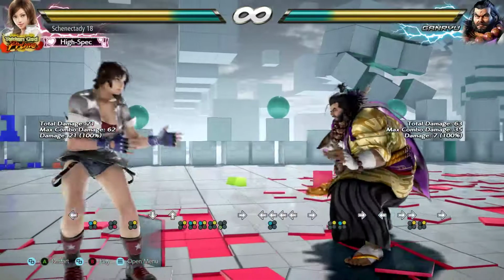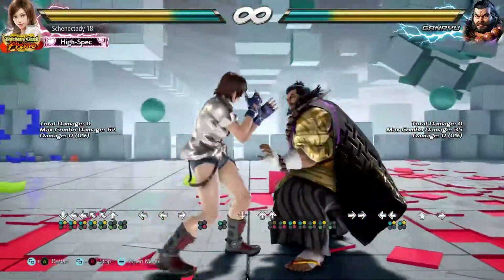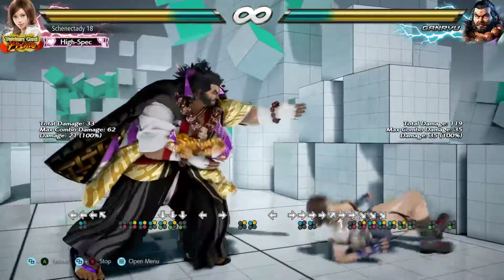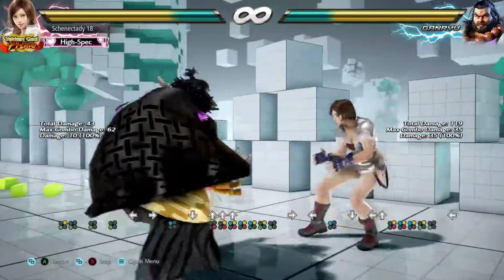2 Tips to Get Better at Breaking Grabs in Tekken 7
Forgot to mention, set the Interval Between Action to Short